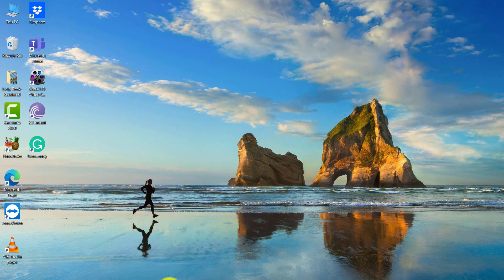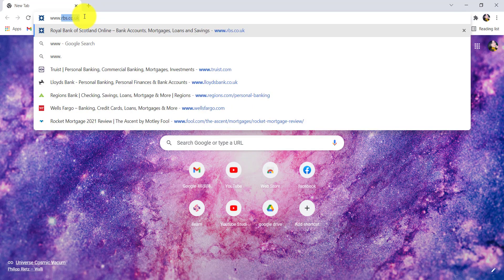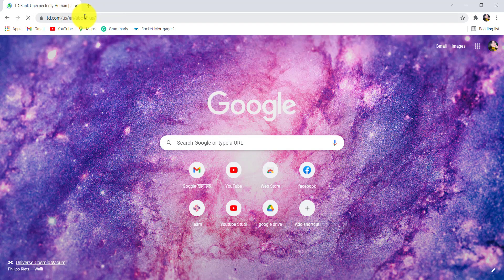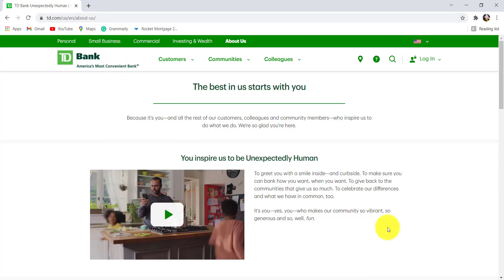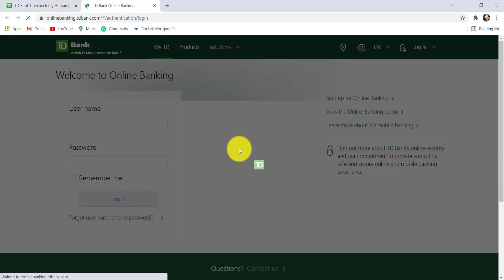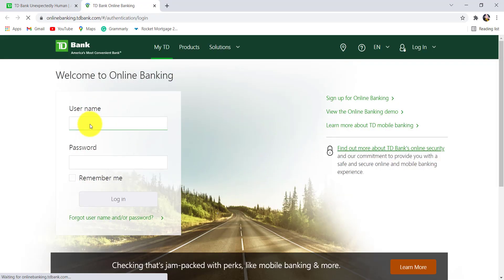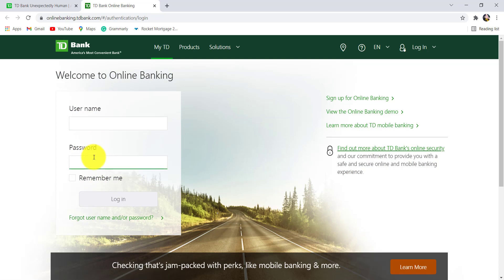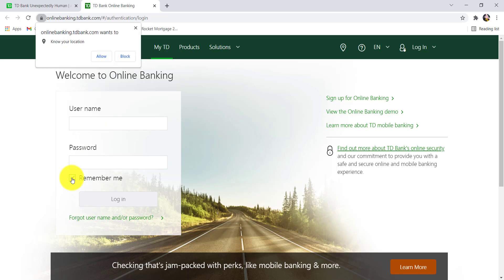TD Bank Online Banking Login | Sign In td.com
TD Bank, America's Most Convenient Bank, is one of the 10 largest banks in the U.S., providing more than 9.6 million customers with a full range of retail, small business, and commercial banking products and services at more than 1,100 convenient locations

In this tutorial video, I will quickly guide you through the steps of logging  in to the online banking service of TD bank

Then click on  the personal section and click on the Login option below Easy web online banking
Now, enter your username or access card and password and click on the login
Finally, you will be logged into the online banking service of Td Bank